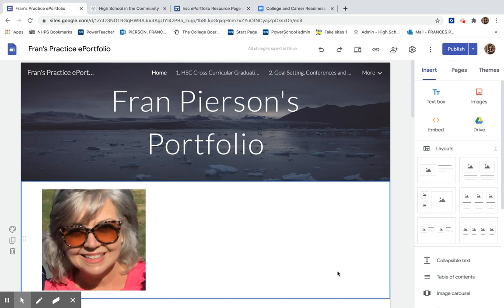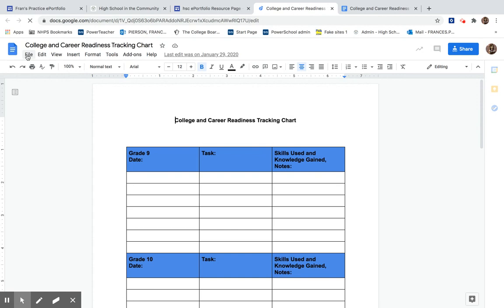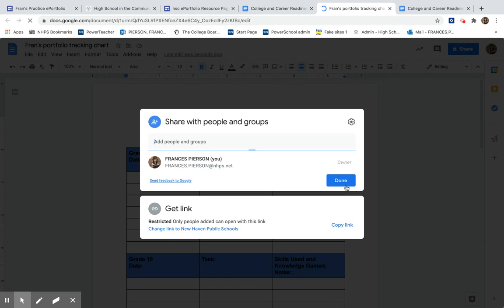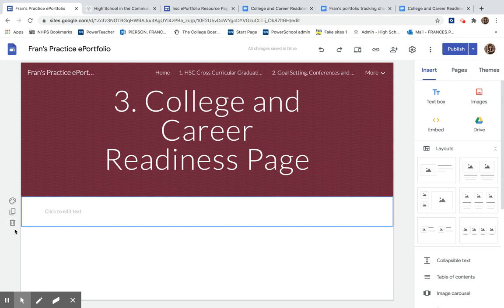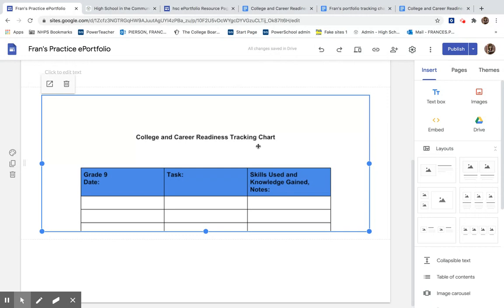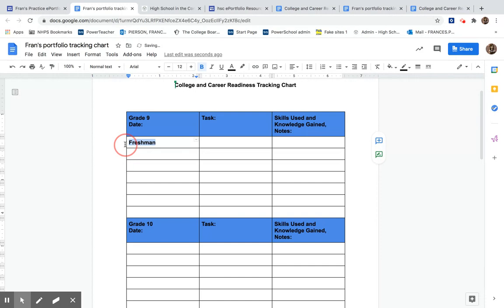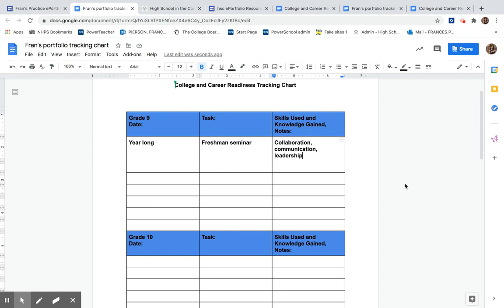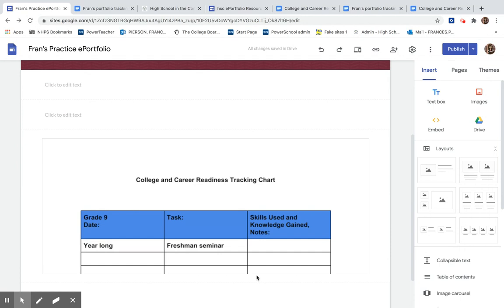Uploading Your College and Career Readiness Chart on Your Portfolio